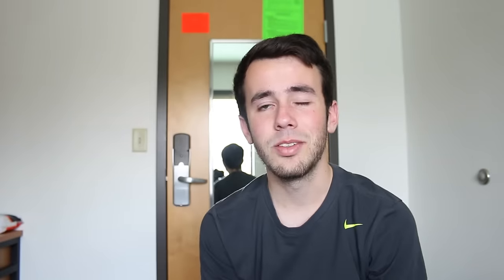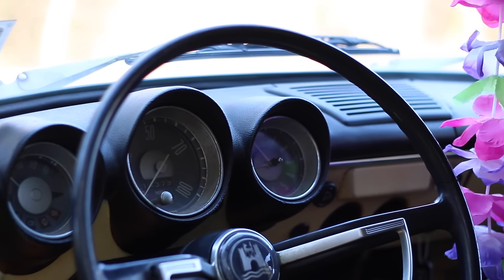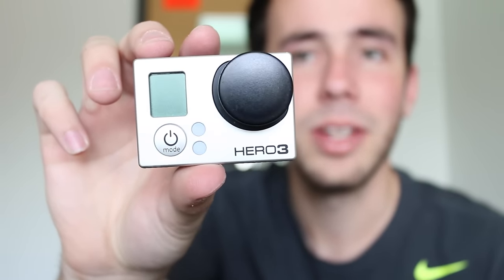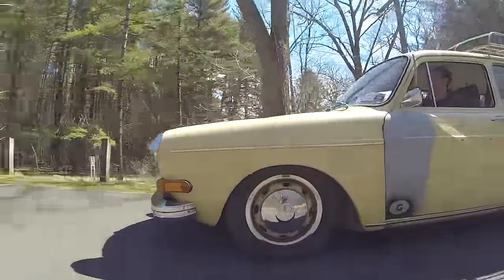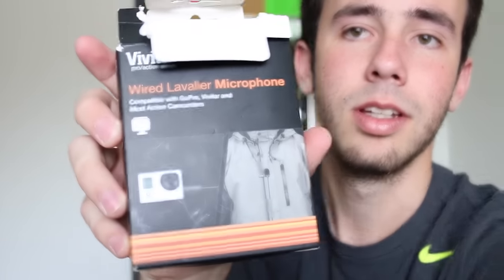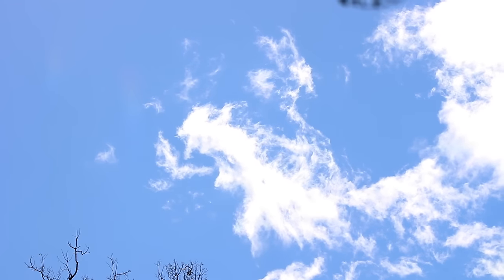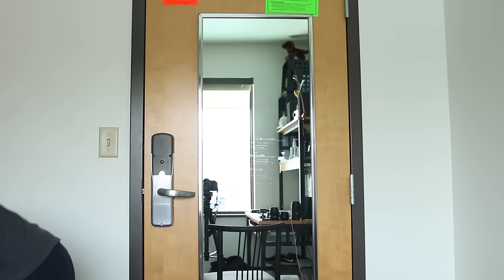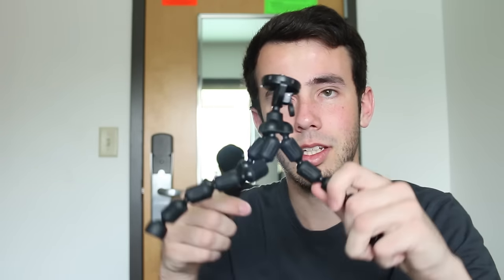Camera Gear Rundown! All the Gear I Use....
You guys have been asking for it, so here's a video of all the camera gear I use!

Canon 70D
EFS 10-18mm F/4-5.6
EFS 18-55mm F/3.5-5.6
EF 50mm F/1.8 II
EF 75-300 F/4-5.6
GoPro Hero 3
Cheap Lavalier Mic
Fat Gecko Dual Suction Cup Mount
Magnust VT-300 tripod
Cheap eBay slider (wouldn't recommend)
Add me on Snapchat! Username: eruben123

Follow IgnitionTube on Instagram! @IgnitionTubeYT

Make sure to check out for all your VW/Audi parts needs! Tell them Eli sent you!
My 2008 MkV GTI 4 Door Manual

Summer wheels:
VMR V701 18x8.5 et45
Continental DW 225/40 R18

Unitronic Stage 2 HPFP tune (~230whp, 255wtq on a Mustang dyno)
APR High Pressure Fuel Pump (HPFP)
AWE Tuning Catted Downpipe
Stock cat-back with resonator delete
BFI Transmission mounts and dog bone insert
Forge short shift kit (set at 40% reduction)
Neuspeed P-flo Intake
Neuspeed Hi-Flow Discharge Pipe
ST coilovers
Unitronic Intercooler
OEM MkV R32 front brake calipers
ECS Tuning 345mm drilled/slotted front rotors
Jetta grilles
New South steering column boost gauge

Winter wheels:
Audi B6 S4 18x8 et45
Hankook Winter i-Cept 225/40 R18